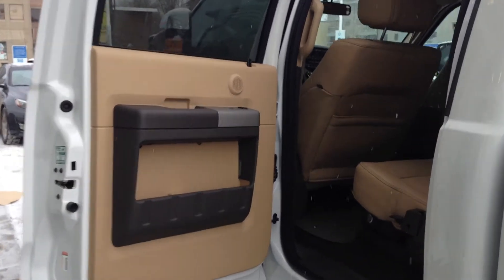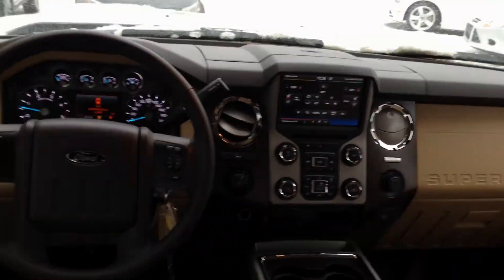2016 Ford Super Duty F-350 SRW 4WD Crew Cab 156" Lariat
This is a 2016 Ford Super Duty F-350 SRW 4WD Crew Cab 156&quot; Lariat with 6-Speed A/T transmission White[Z1,Oxford White] color and Pecan interior color.  This video is recorded and uploaded by cDemo Mobile Inspector